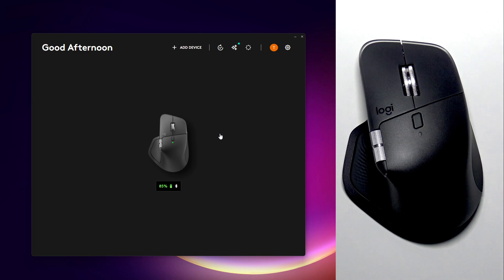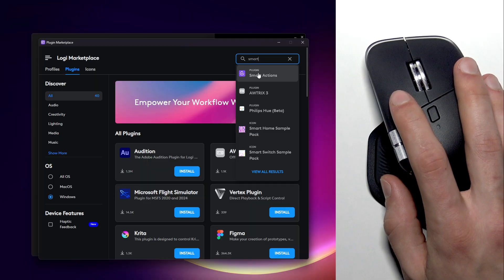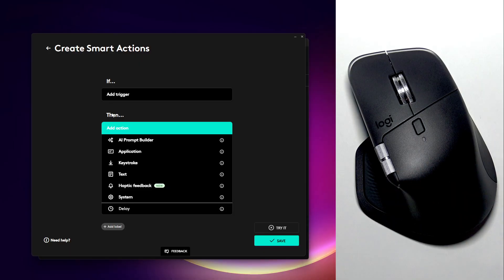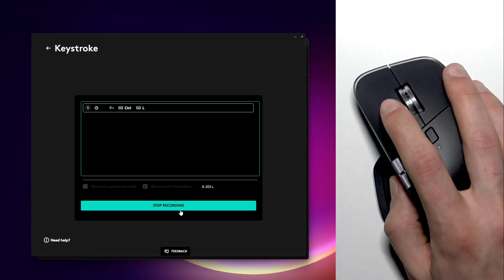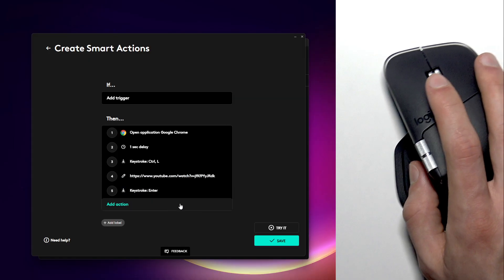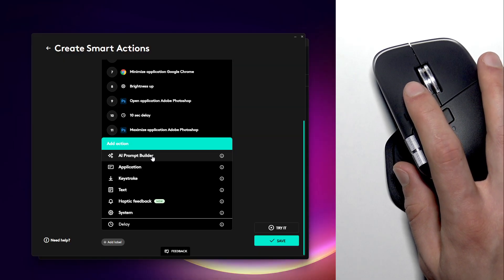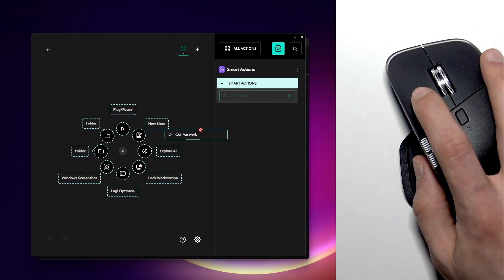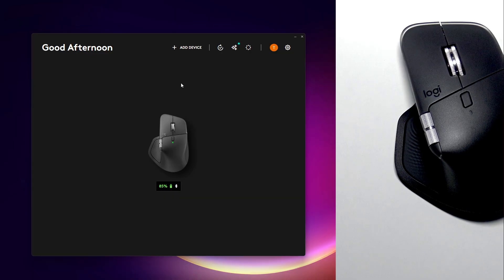Logitech MX Master 4 Smart Actions Demo – Automate Your Workflow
Discover how to automate your daily tasks and boost productivity with Smart Actions on the Logitech MX Master 4. In this video, we walk you through the step-by-step process of setting up and using Smart Actions in the Logitech Options Plus app. Learn how to log in, install plugins, assign actions to the Actions Ring, and create custom automation sequences that open apps, enter web addresses, adjust system settings, and more. Whether you want to streamline your workflow, save time, or explore the full potential of your Logitech MX Master 4, this demo will help you get started with Smart Actions and make your work easier every day.

How to set up Smart Actions on Logitech MX Master 4?
How to automate tasks with Logitech MX Master 4 Smart Actions?
Where to find and install Smart Actions in Logitech Options Plus for MX Master 4?

0:00 Introduction to Smart Actions on MX Master 4
0:22 Logging into Logitech Options Plus
0:42 Accessing and customizing the Actions Ring
1:05 Installing Smart Actions plugin
1:25 Exploring Smart Actions presets
1:46 Creating a custom Smart Action
2:44 Adding actions: open Chrome, enter web address, open Photoshop
4:07 Assigning Smart Action to Actions Ring
5:22 Testing the automation sequence
7:54 Final thoughts and tips